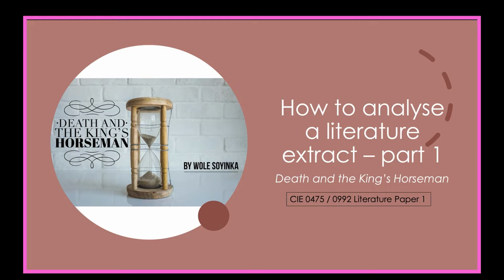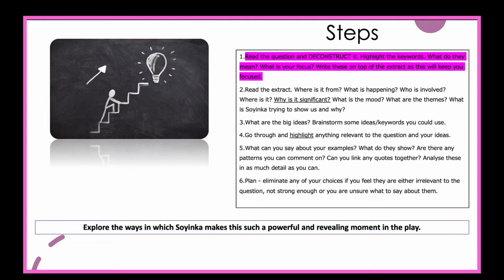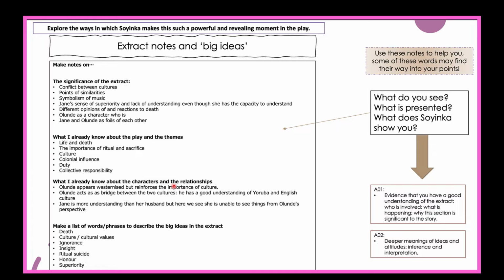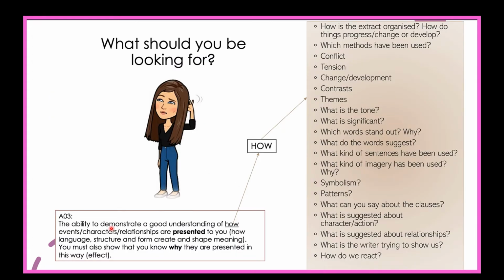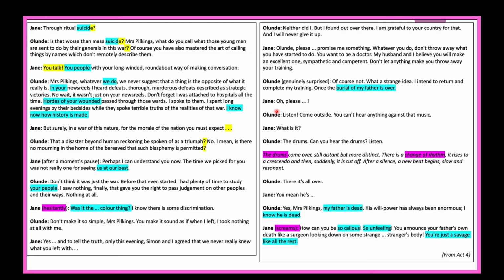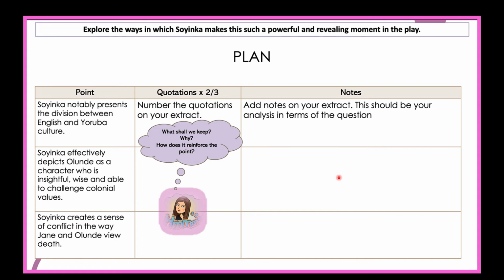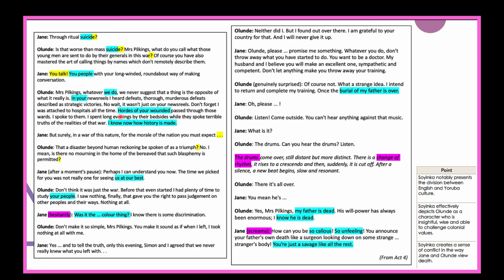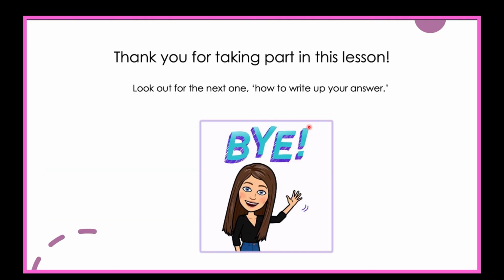How to approach the extract question: CIE Literature IGCSE Death & the King’s Horseman (part 1/2)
This lesson talks you through how to approach this question and gives step by step direction on how to plan your response. See part 2 for how to write up your answer.